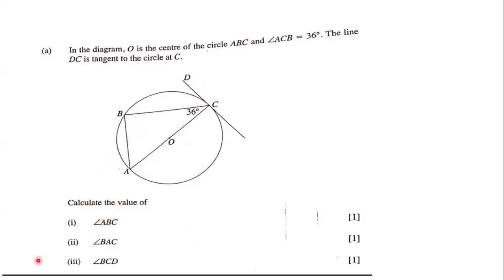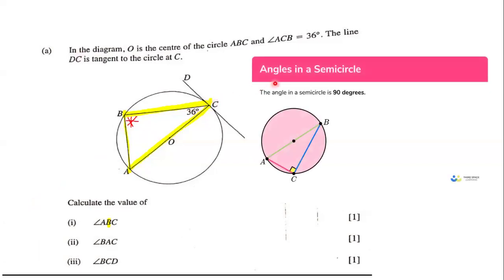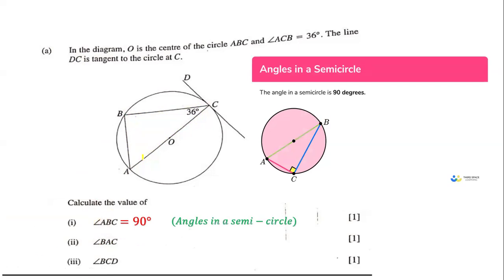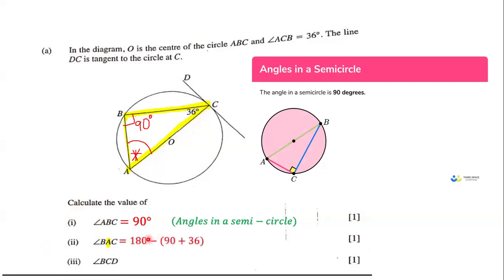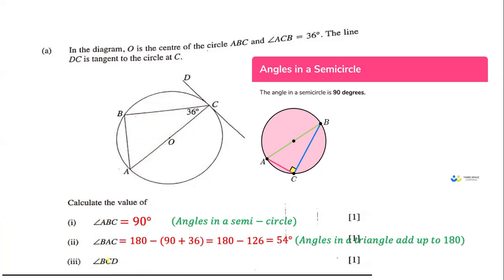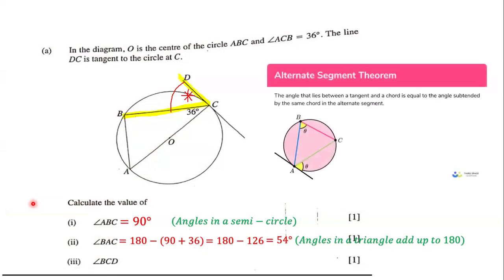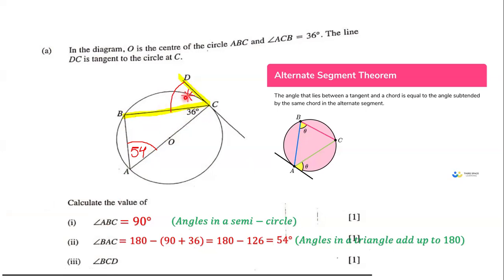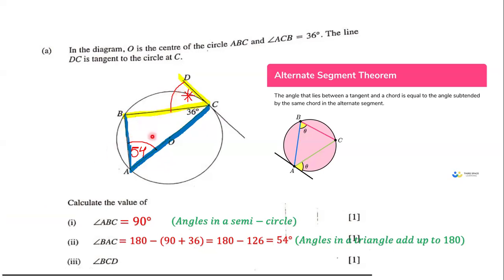Circle Theorem (5)